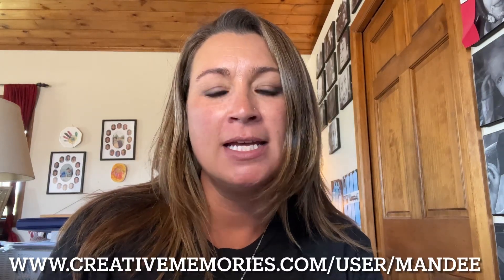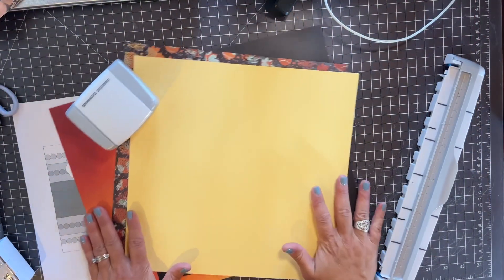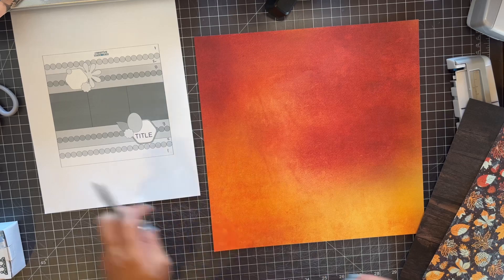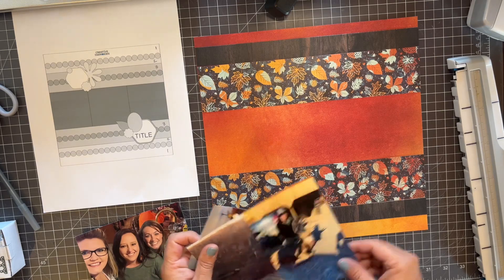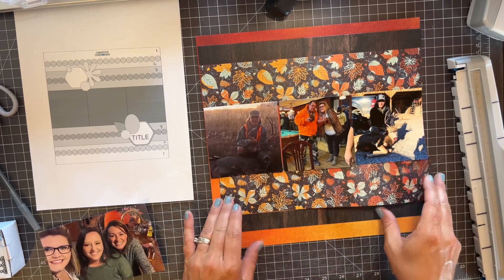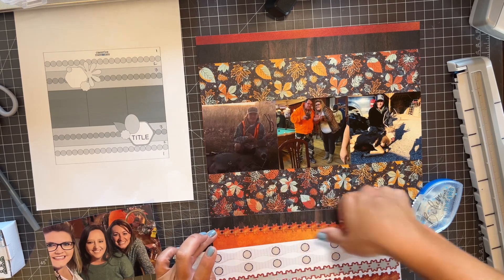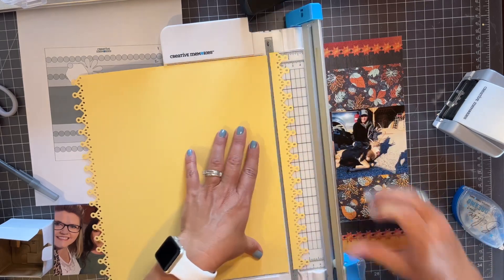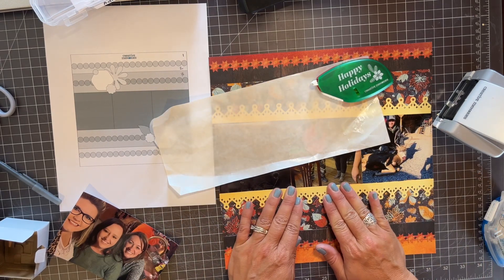Golden Harvest Sketch! - Virtual Crop Happening NOW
It's virtual crop weekend! See how easy it is to convert a sketch to a beautiful page with Creative Memories new fall collection Golden Harvest. This collection is going to make some beautiful fall paper projects.

☆ GET ORGANIZED ☆ GET SCRAPBOOKING ☆ GET SUPPORT

I say "un-crafty" because I love to copy and learn from other great creators!! If you are looking for inspiration to create meaningful, simple and beautiful scrapbook pages, this is the place for you! This will be a great place to share our love of scrapbooking and where your PHOTOS are the star of your pages! My process centers on QUICK, EASY & FUN and I love sharing Creative Memories products and the tools you need to make progress on your photo projects.

See all my upcoming retreats and virtual and in-person crops and register for them from my Facebook